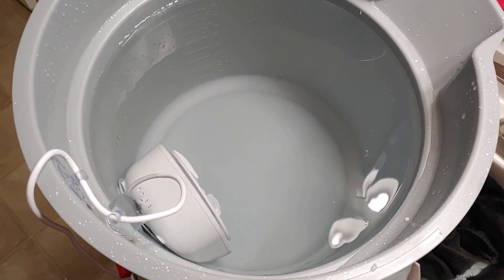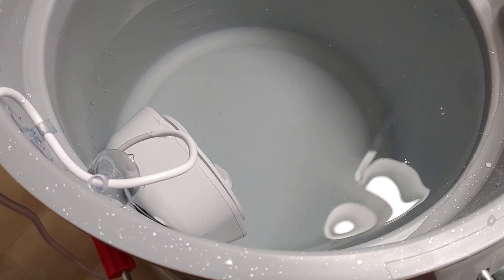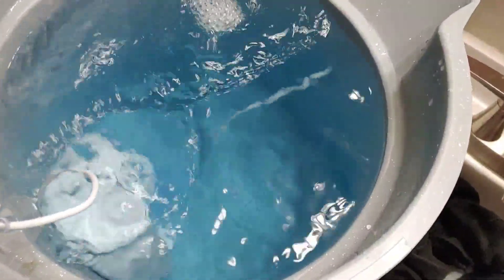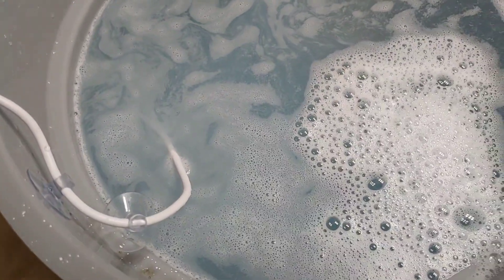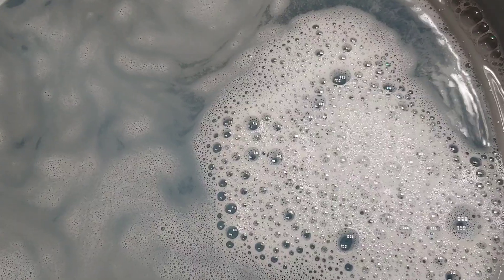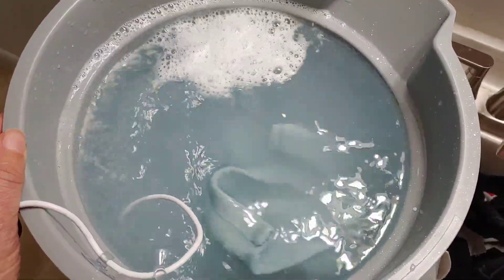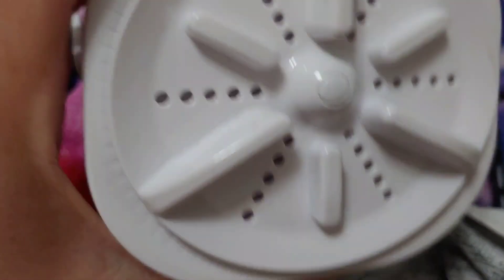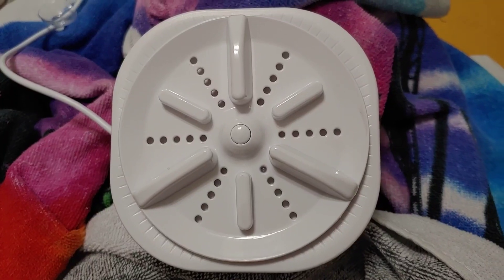Product Testing The Portable Turbine Washing Machine 🤓💦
Good Evening Everyone! Today I will be testing the portable turbine wash machine. I was curious to see if this product will work. Let's watch the video to see 👁️👁️! Turn on your post notifications 🔔! 🤓💖

Edited By: Movavi

I am not a sponsor of Temu. I just like their products. 🤓❤️